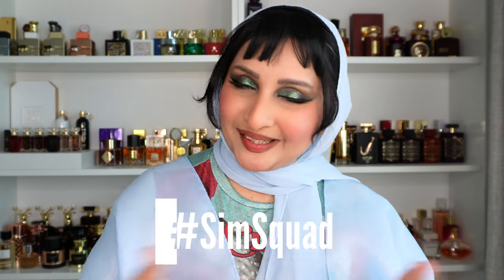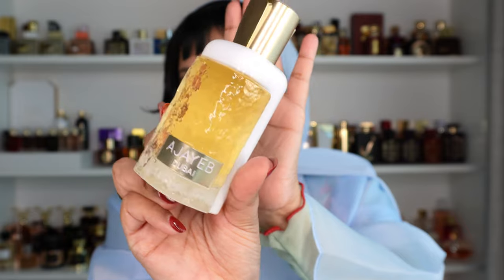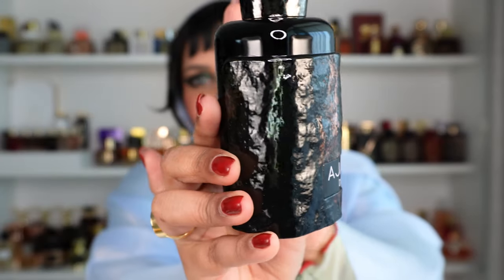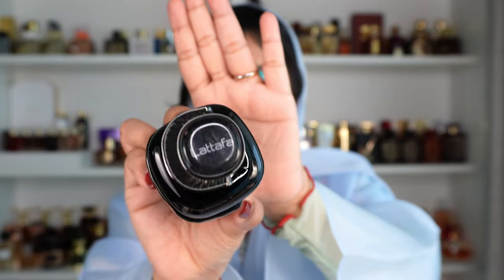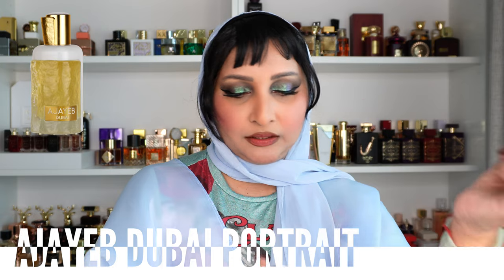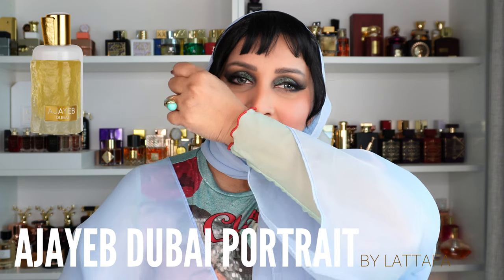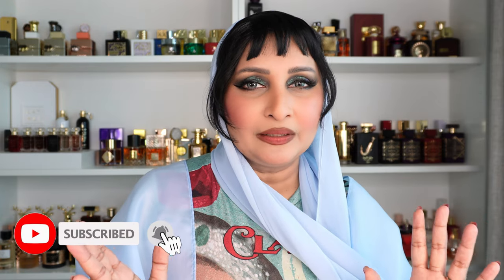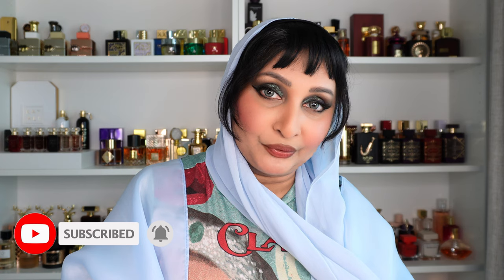Ajayeb Dubai & Ajayeb Dubai Portrait | New from Lattafa Perfumes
Hello my lovely Angels!

Let me introduce two new beauties from Lattafa Perfumes.
They are Ajayeb Dubai & Ajayeb Dubai Portrait. Fresh out of the oven from our favorite Middle Eastern budget House.